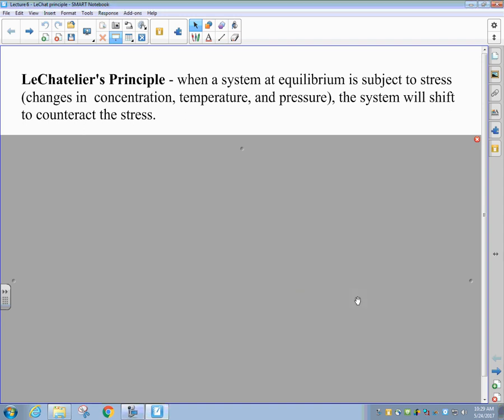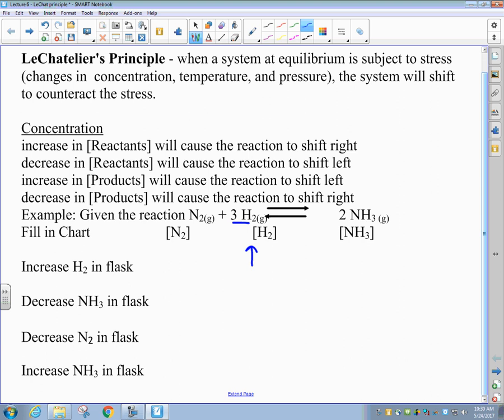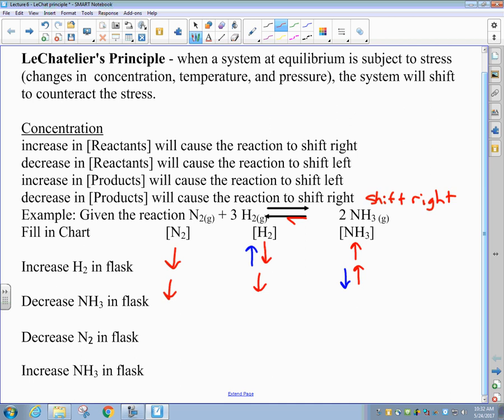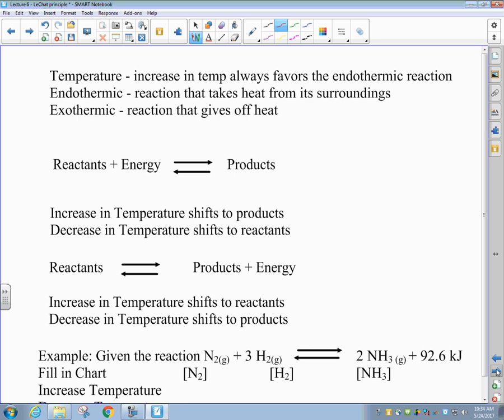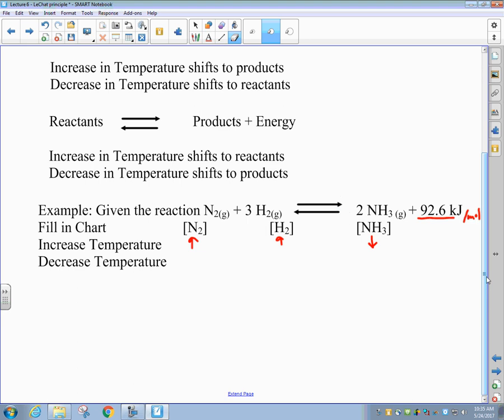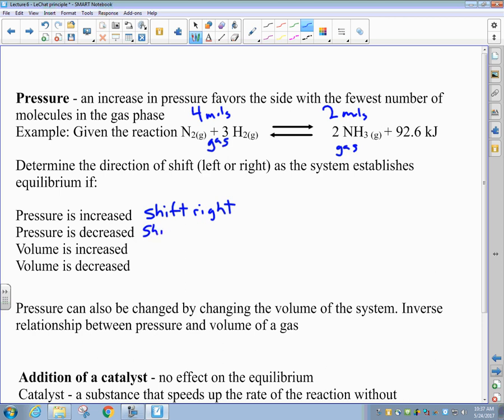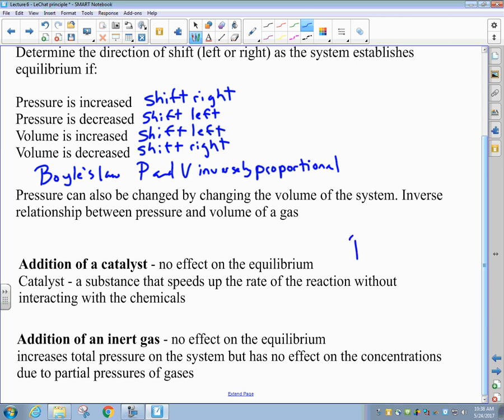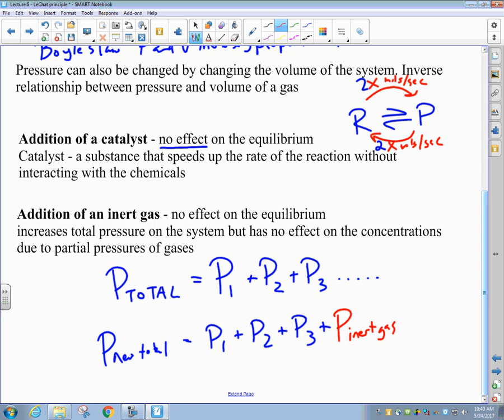Lecture 6 LeChatelier's principle